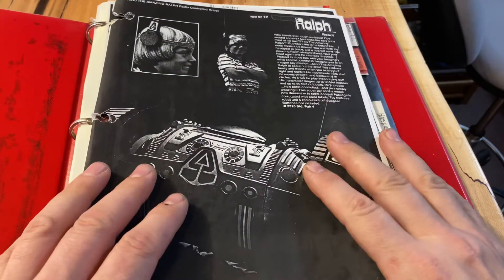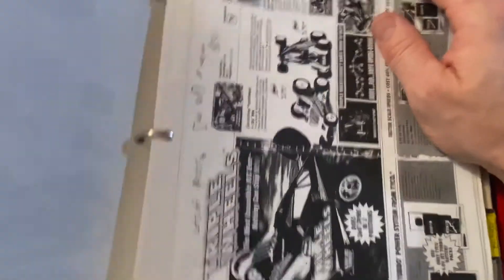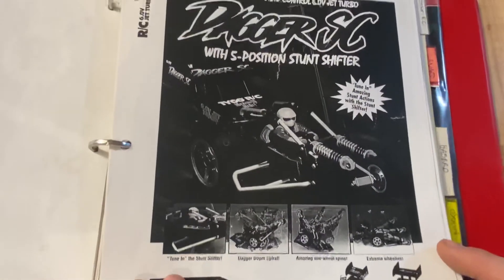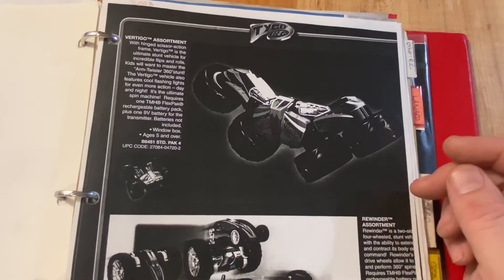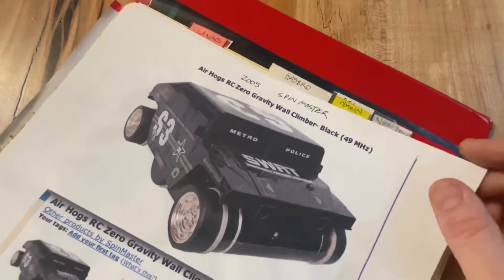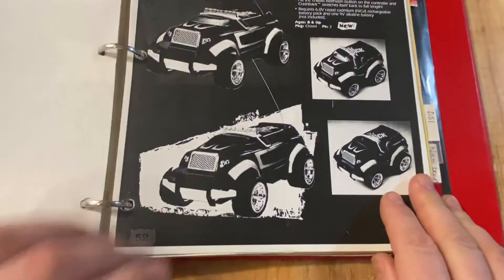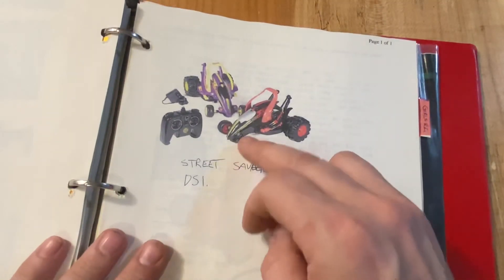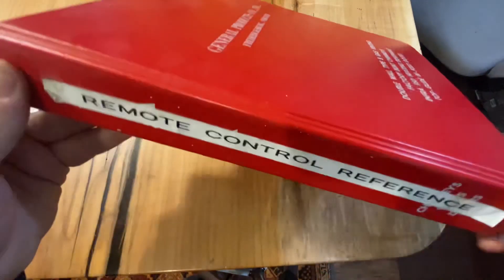Radio control you car reference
Tyco rc, hasbro, MGA, Toymax snd more. rc cars from 86-2006